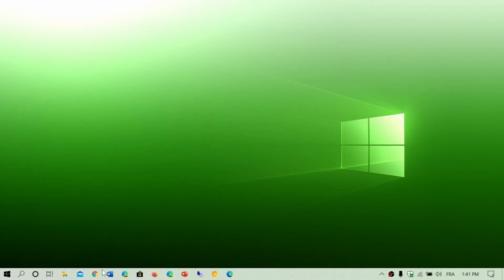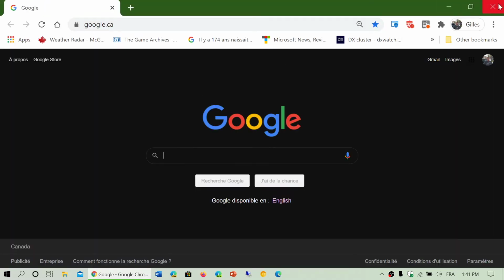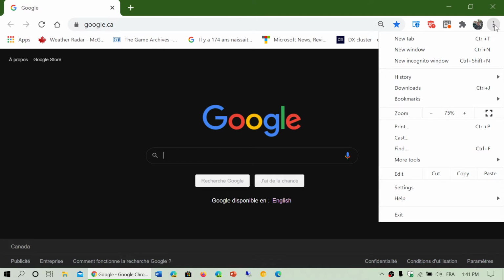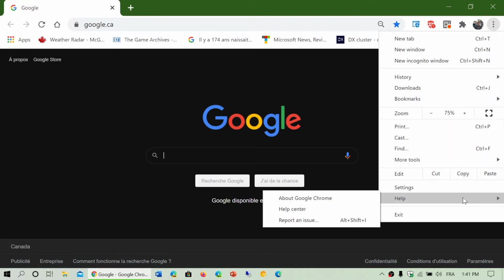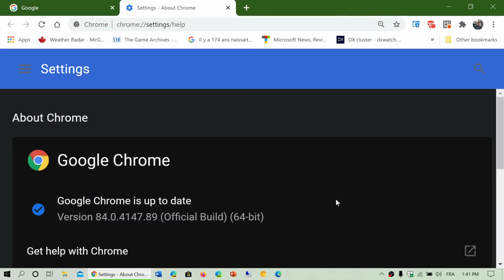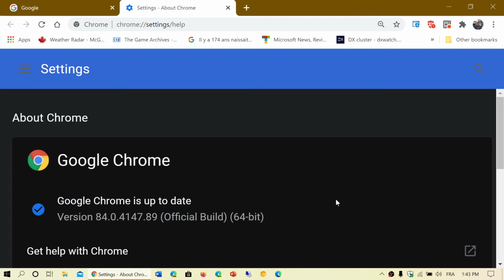Fixit Google Chrome web browser version 84 with 38 security fixes July 15th 2020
38 security flaws have been fixed with the latest version of Google Chrome